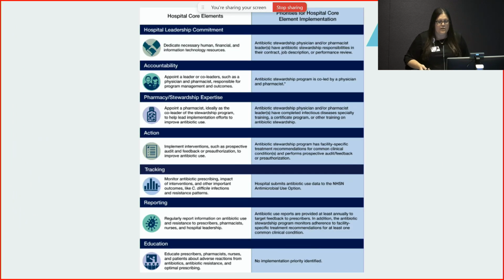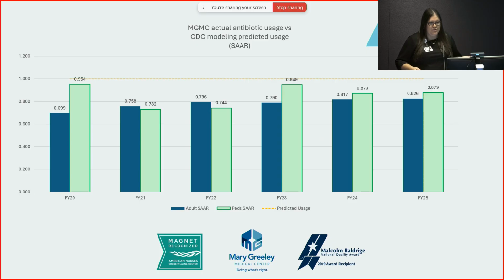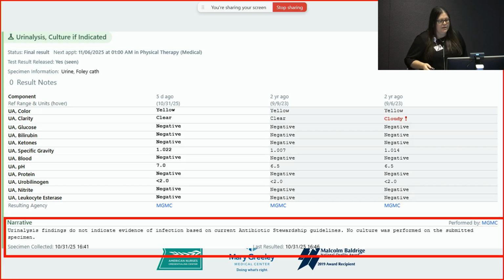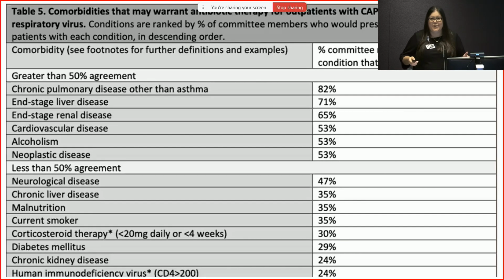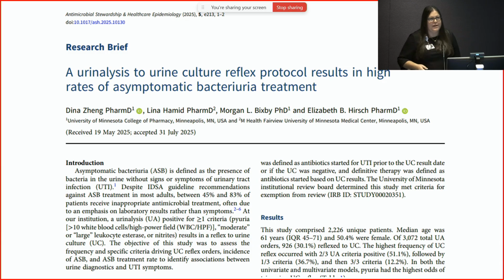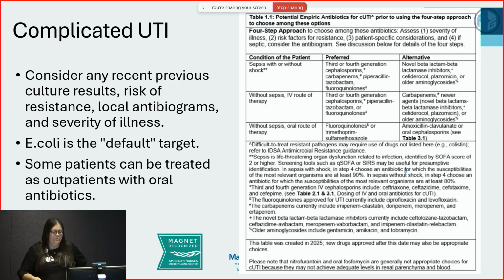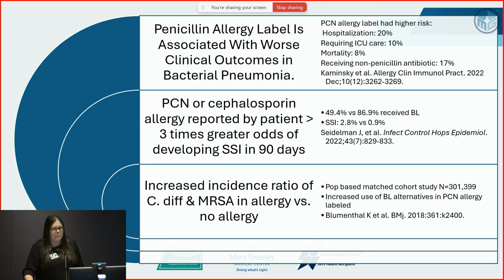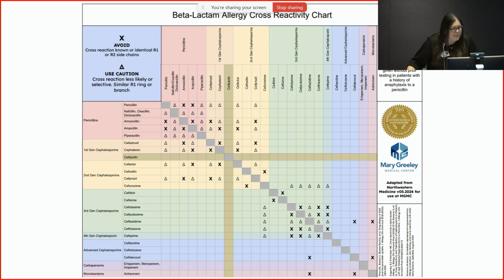Antimicrobial Stewardship 11/12/25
Jill Bode, Clinical Pharmacy Manager
Mary Greeley Medical Center